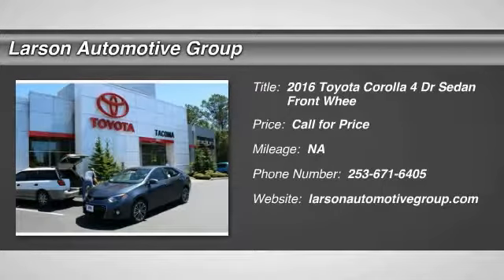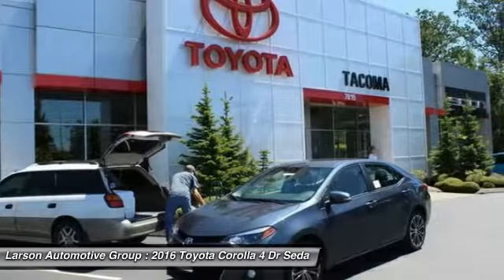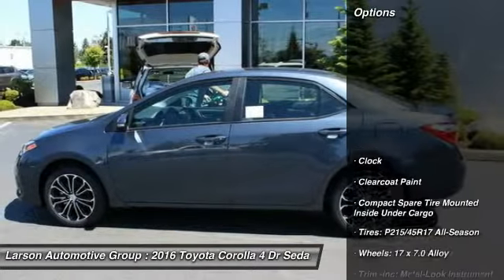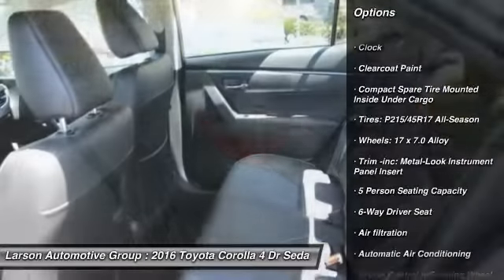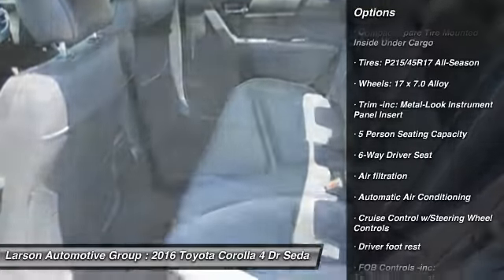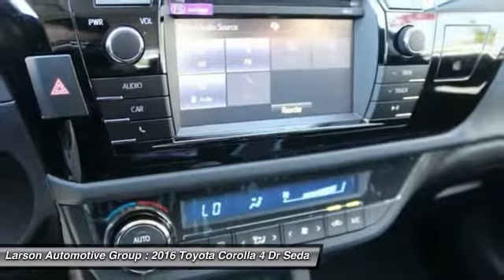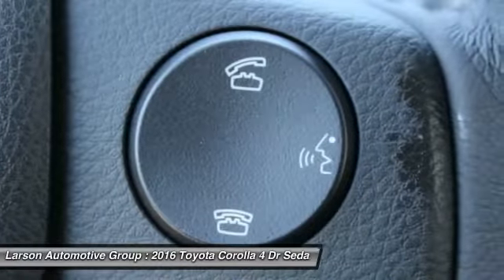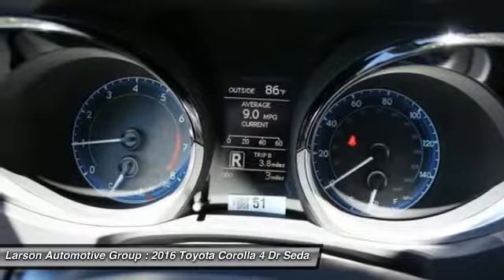2016 Toyota Corolla Puyallup WA 39375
2016 Toyota Corolla S Plus

2001 N. Meridian

You'll love this 2016 Toyota Corolla. This is a 4 dr sedan you'll want to take home. With  miles, it features Automatic transmission and an exterior color of Slate Metallic. Call and get in touch with Larson Automotive Group directly, and be the first to open the 4 dr sedan door today!